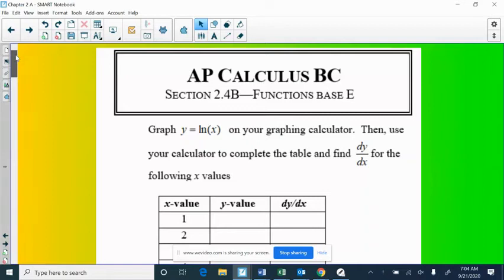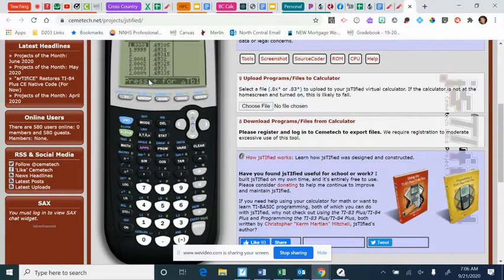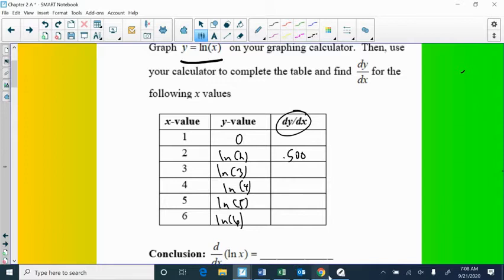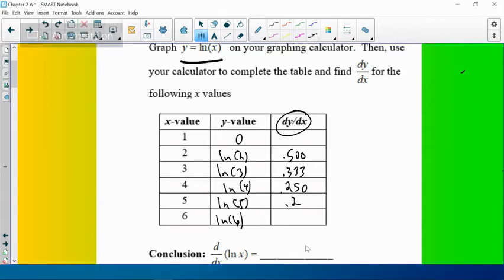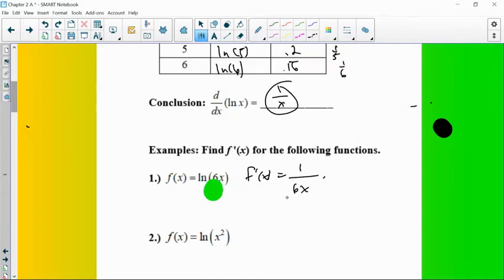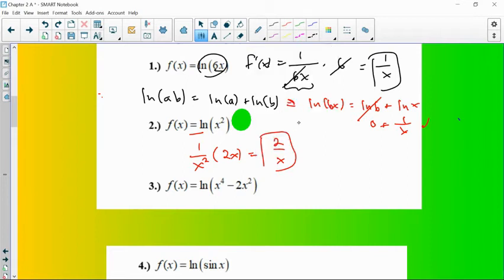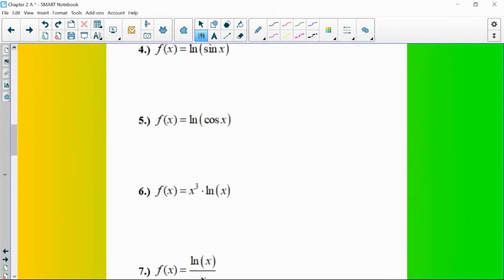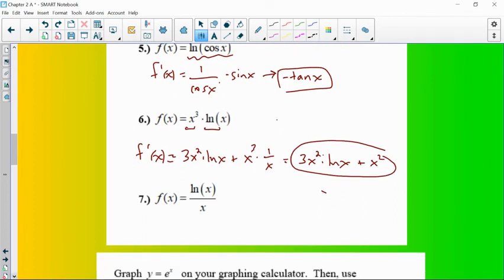Derivatives of ln(x) and e^x